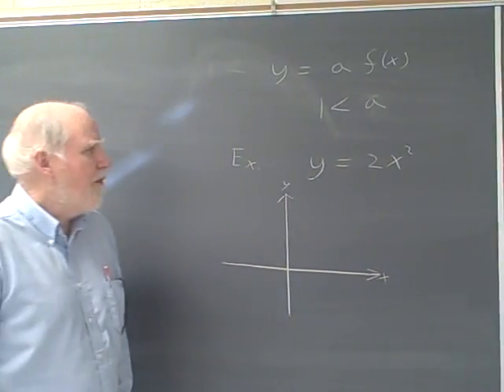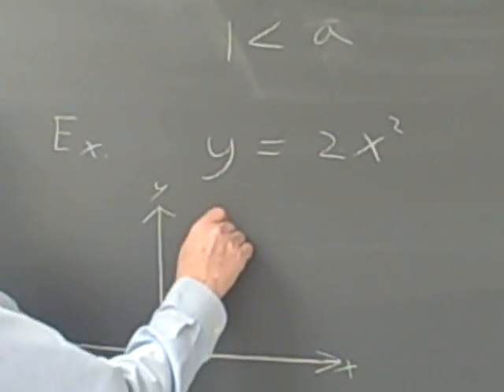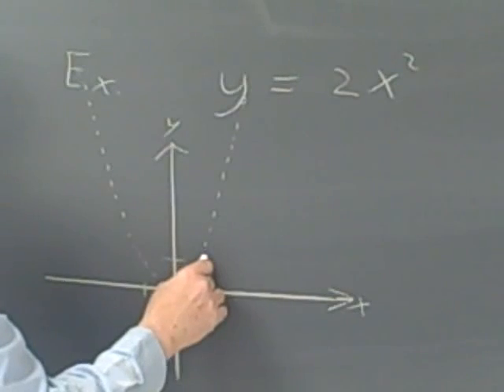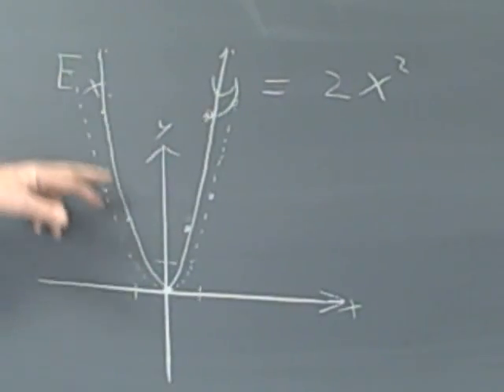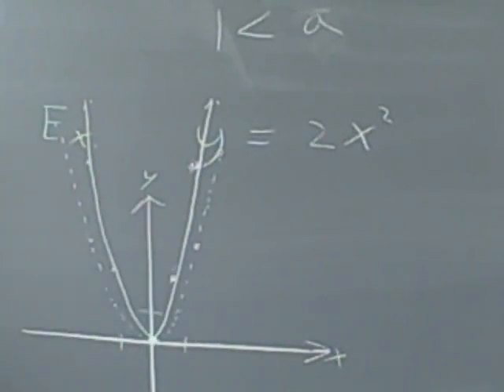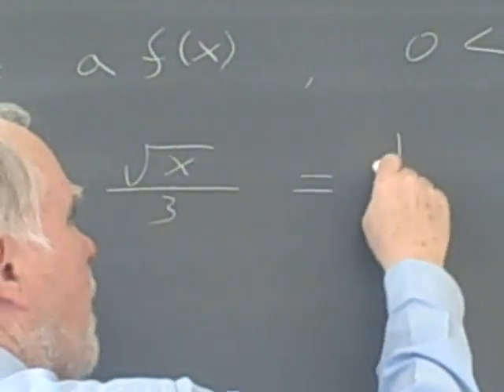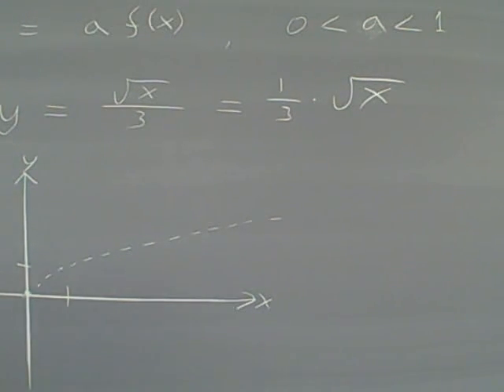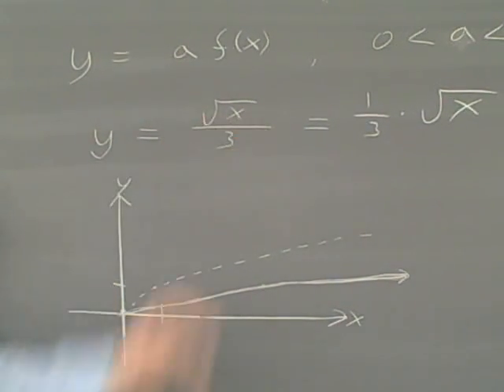Graphing y = af(x), Sec. 2.3, Part 1 of 2